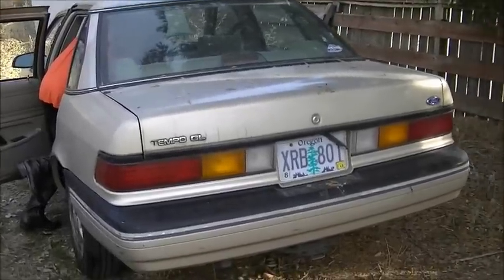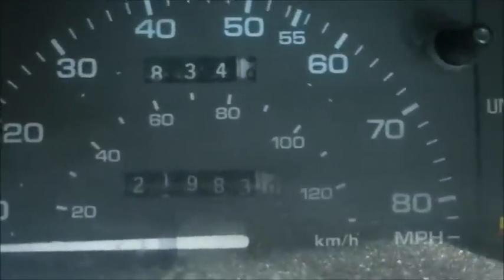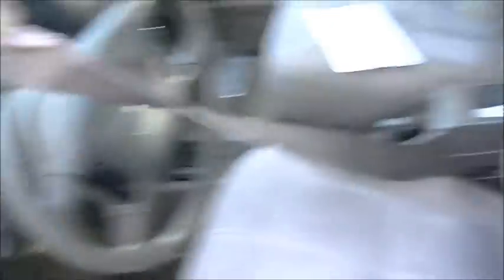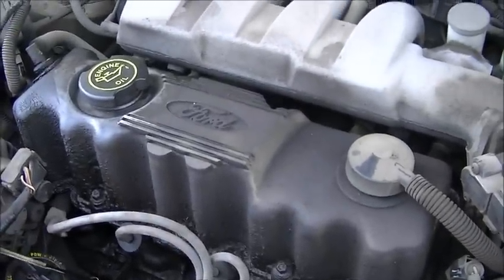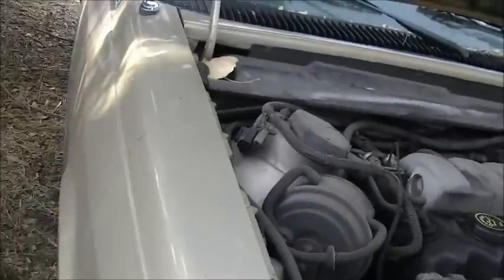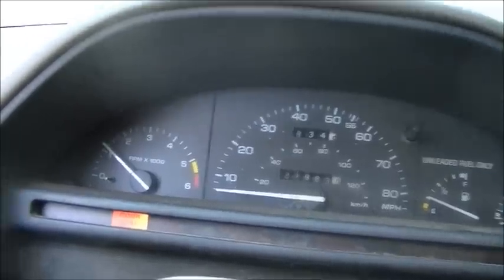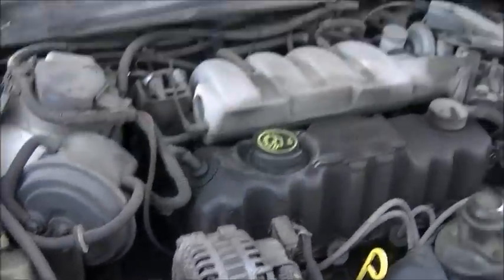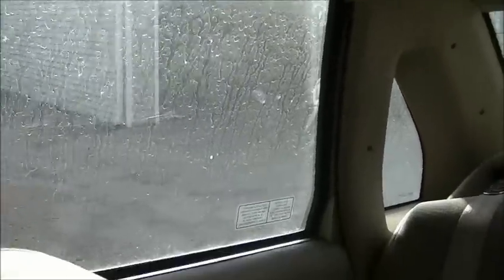Ford Tempo cold start and drive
1990 Ford Tempo, almost but not quite a Mercury Topaz. Cold start, idle, drive. Under the hood engine shots.